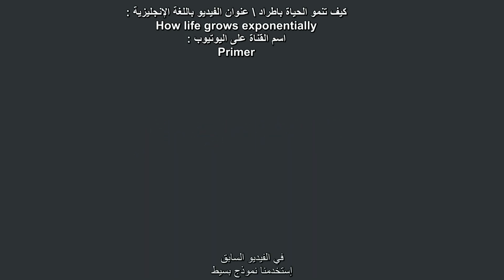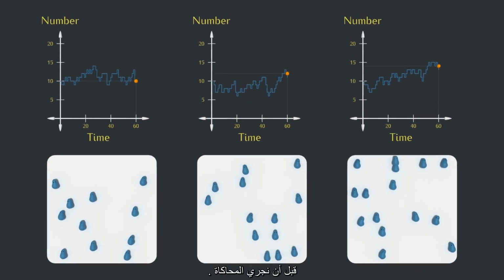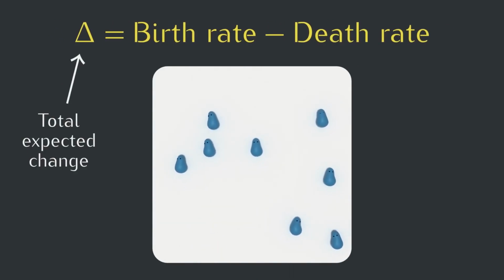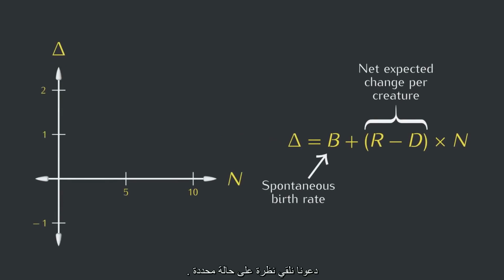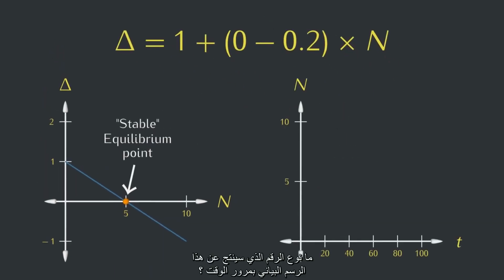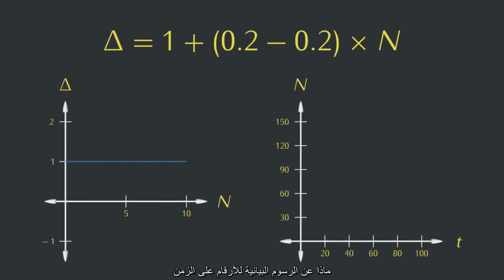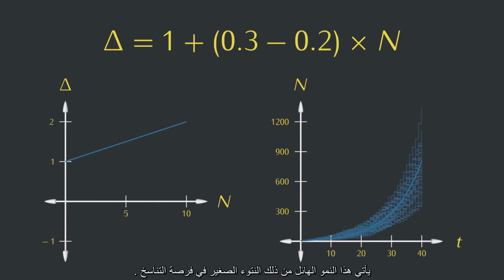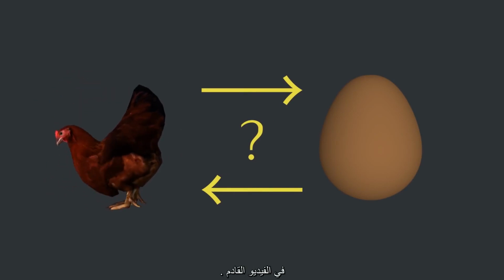كيف تنمو الحياة باطراد ؟ 2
*شاهد الفيديو السابق للتعرف على بعض الأفكار المذكورة في هذا الفيديو*